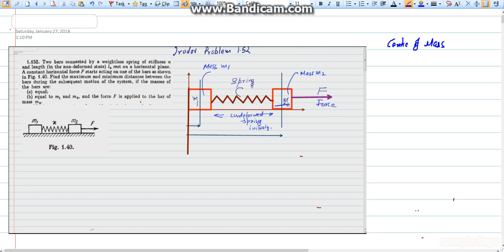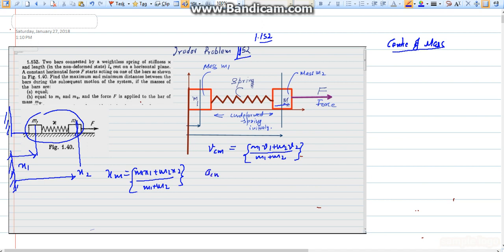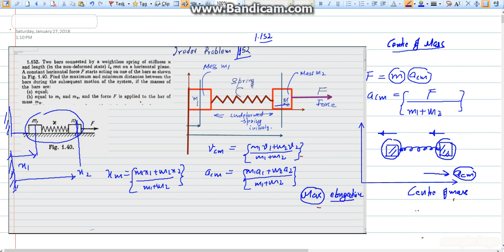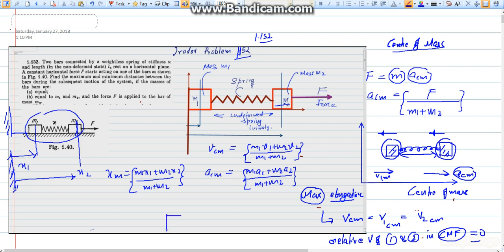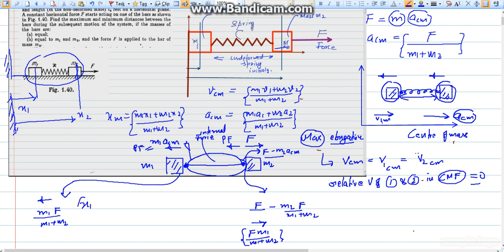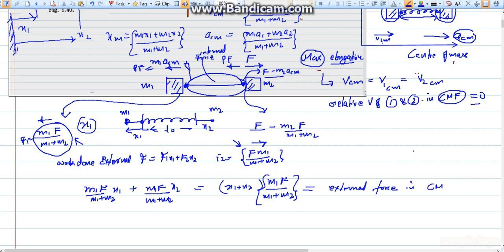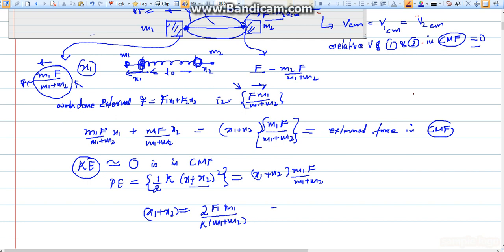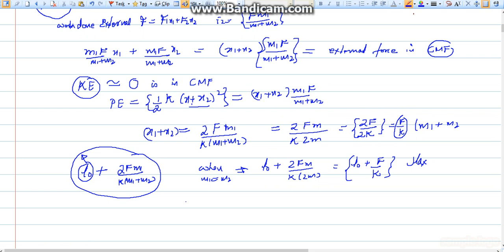Solution to Irodov 1.152 spring mass system -Centre of Mass